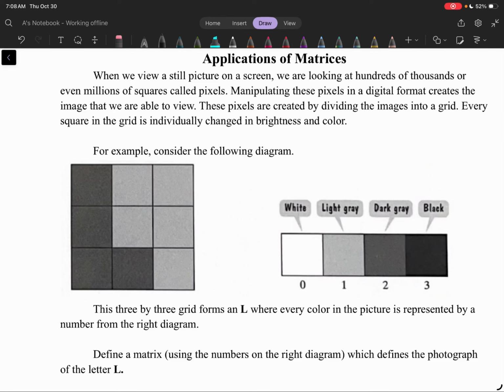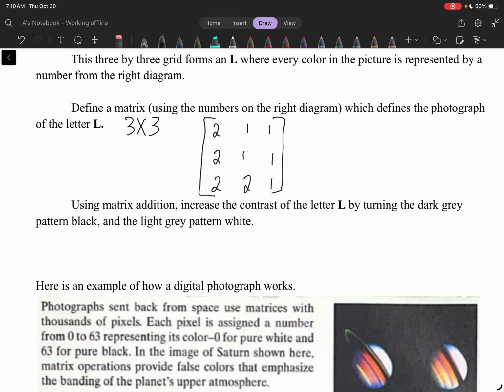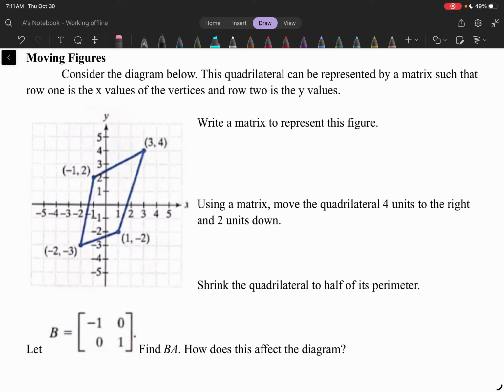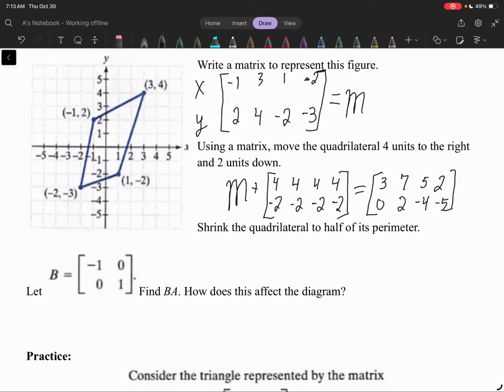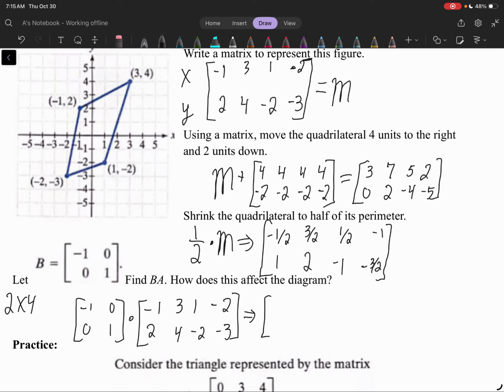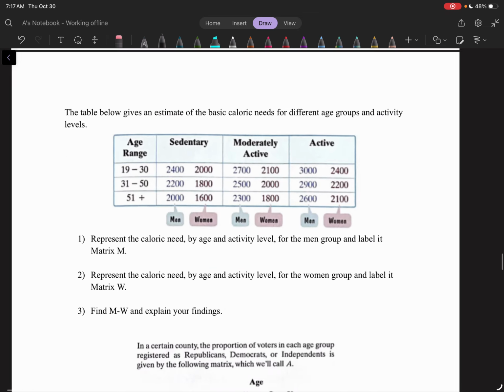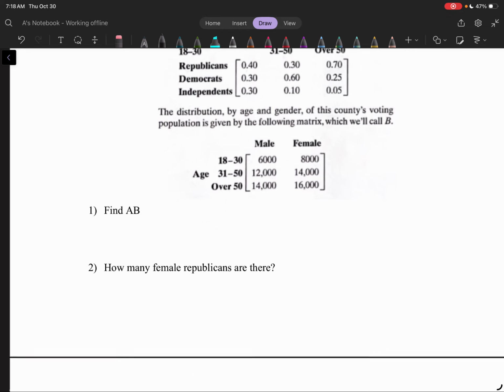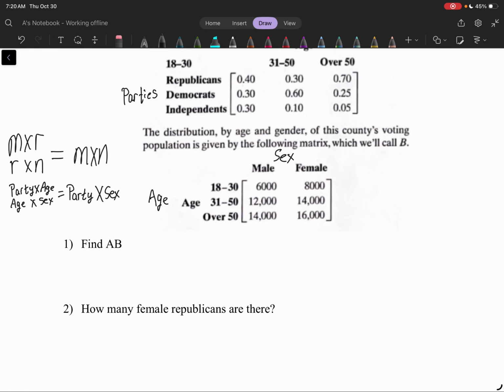Math 4 Unit 5 Lesson 4: Applications of Matrices